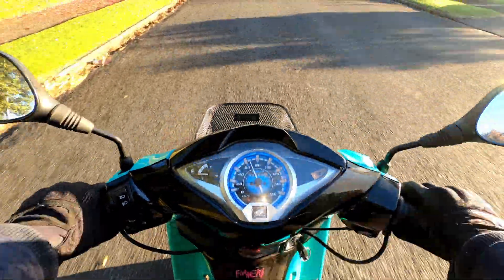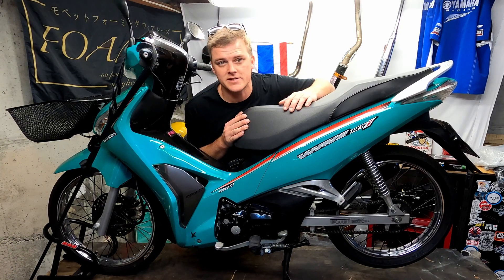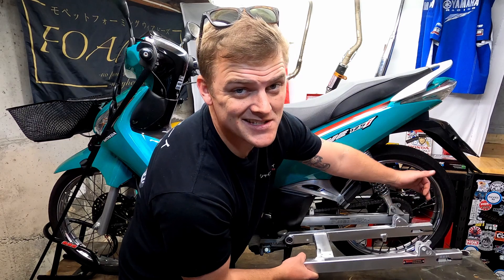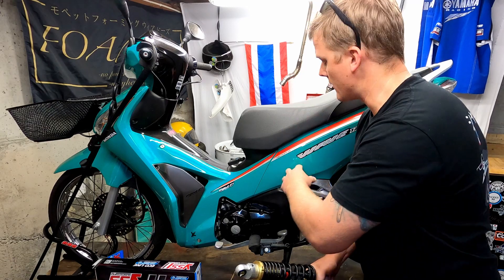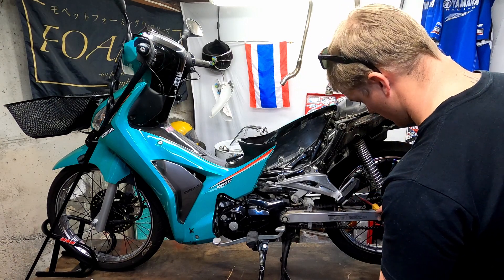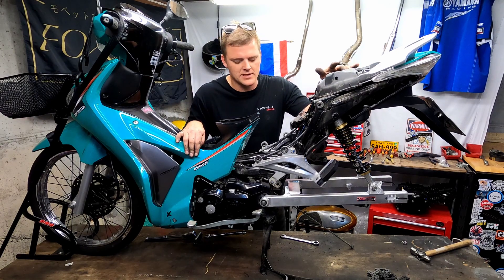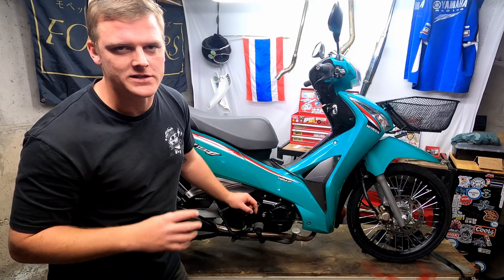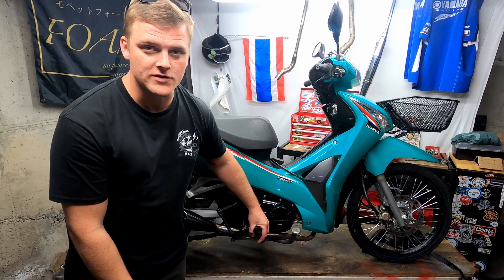Building a THAI DRAG BIKE - Part 1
Ever since living in Thailand I have been rather obsessed about the Thai Drag Bike scene.

Visit any Thai Drag Bike event and you'll see a huge array of *THDM models modified to go fast in a straight line. One of the most popular models used for such things is the Honda Wave.
*Thai domestic market

Produced since the mid '90s - Honda's Wave has been released in 100cc/110cc and 125cc formats. The latest being fuel injected and sharing a very similar motor to Honda's Grom/MSX 125, Monkey 125, C125 Super Cub and the Honda CT125.

In this video I begin my Thai Drag Bike build, starting with a fairly stock 2015 Honda Wave 125i.

Dive into the world of underbone modification with us!

RIDE MORE! Stay safe, have fun.